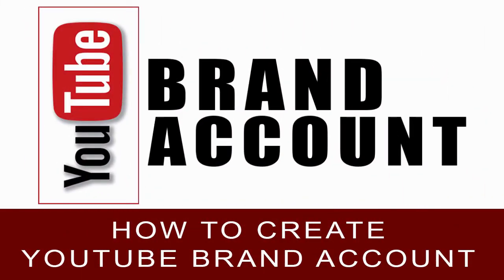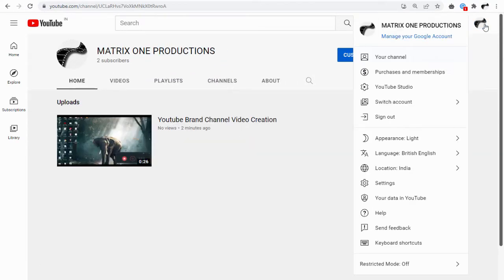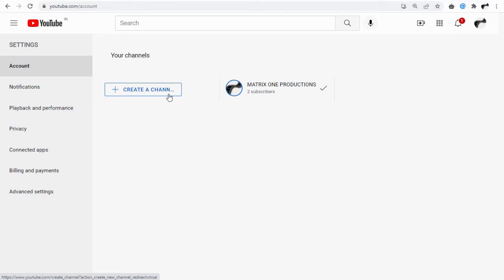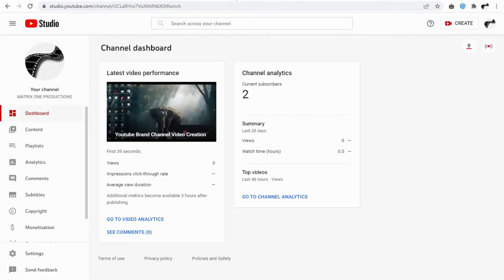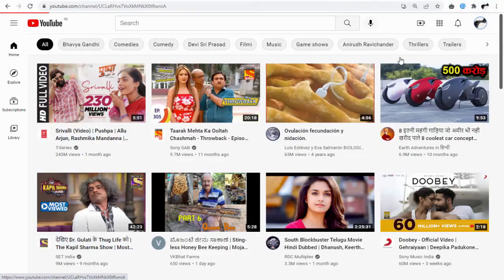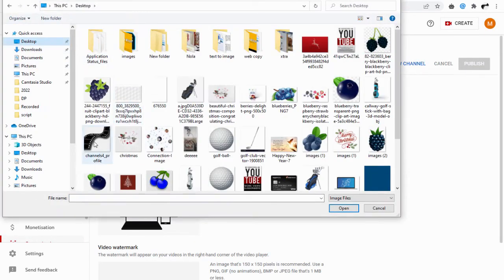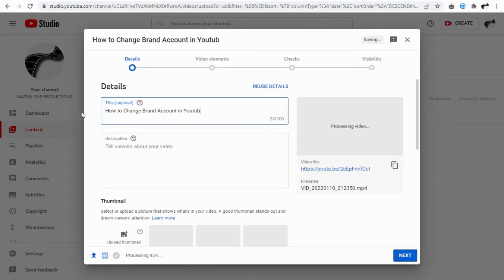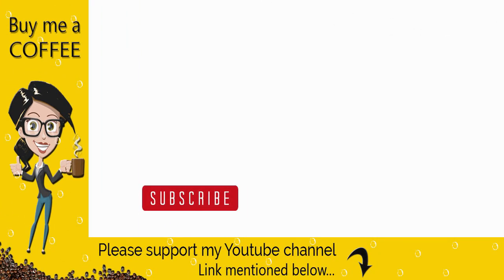How to Create Youtube Brand Account 2022